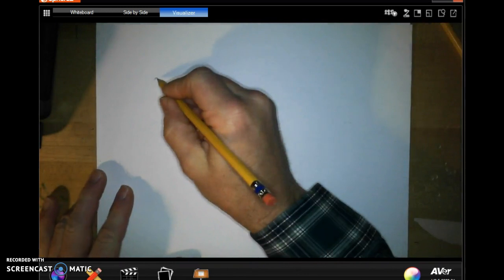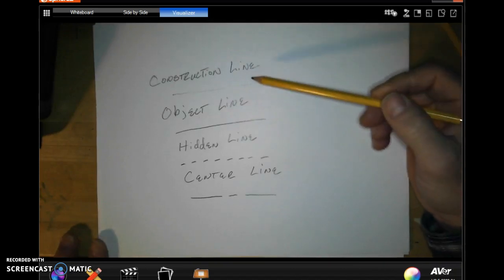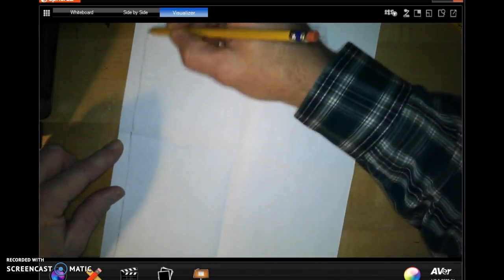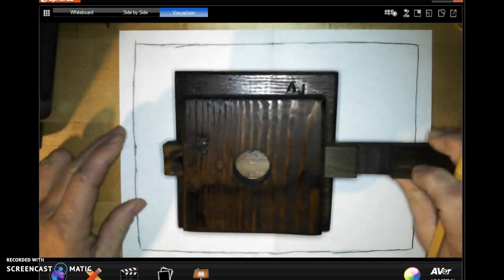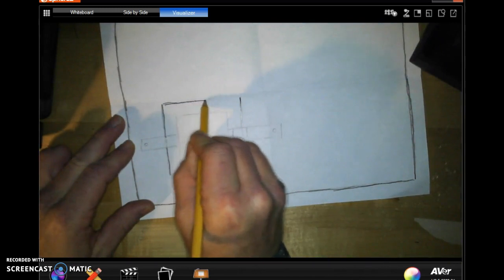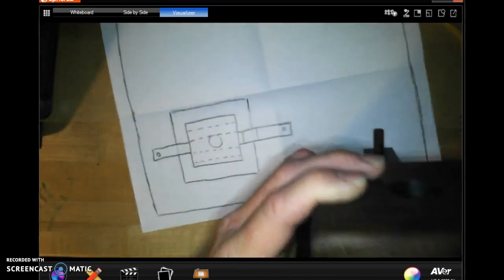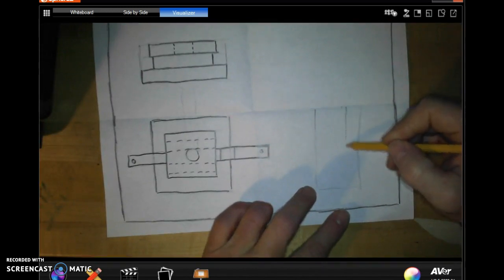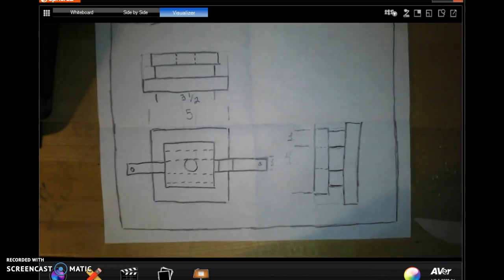candy dispenser sketching